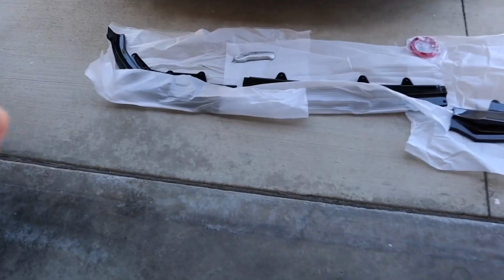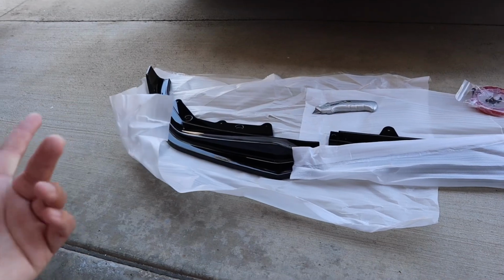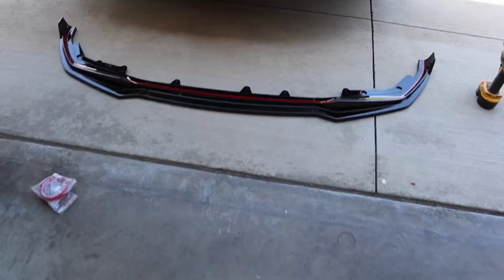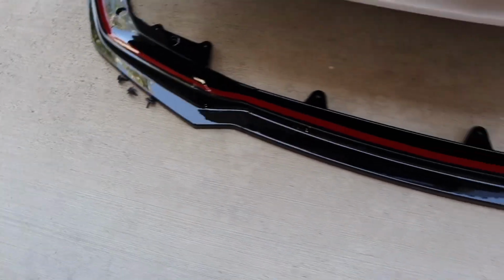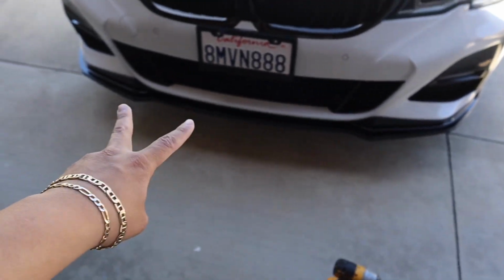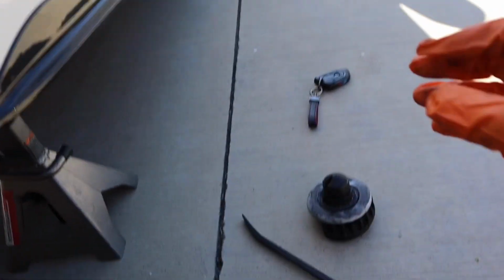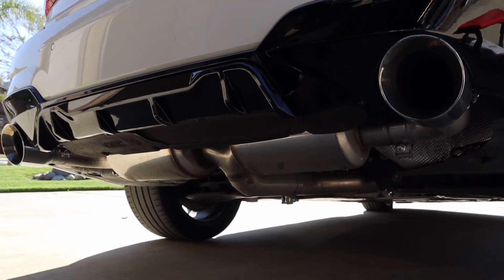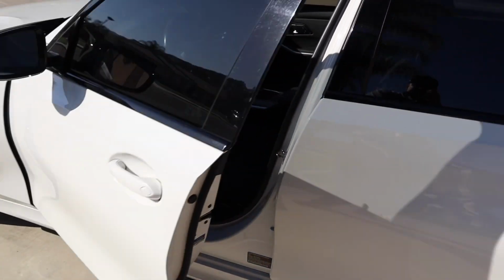BMW G20 gets some love today! Front lip install